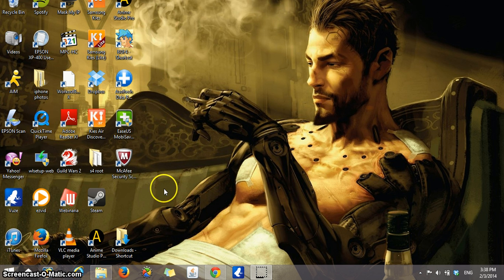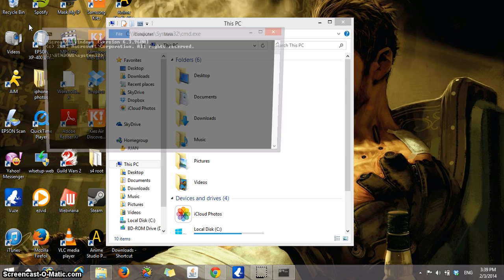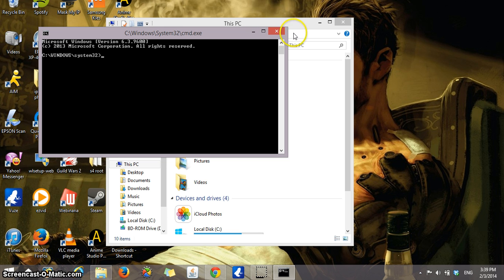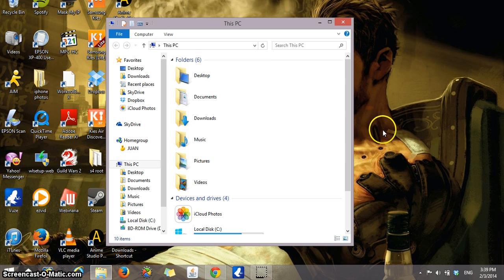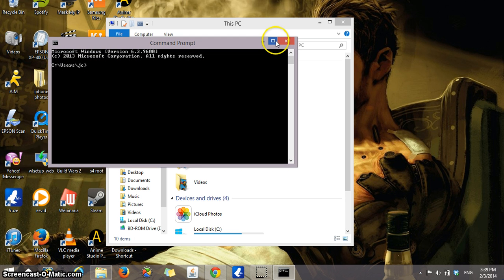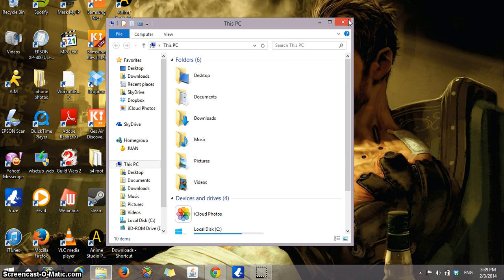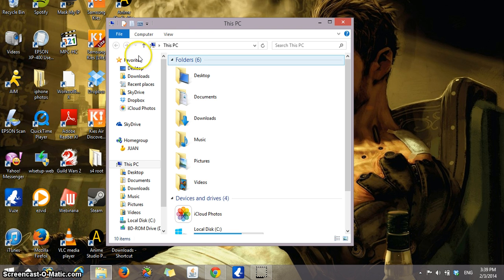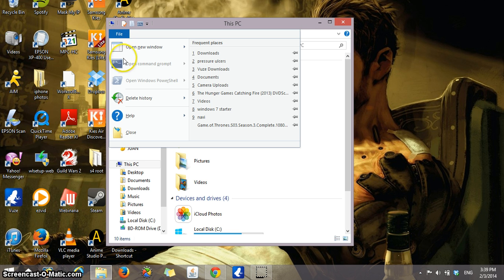how to run Command Prompt on Windows 8.1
quick reference on how to run command prompt on windows 8.1